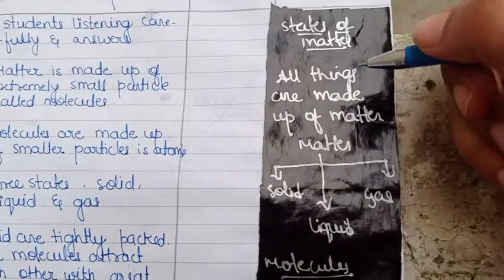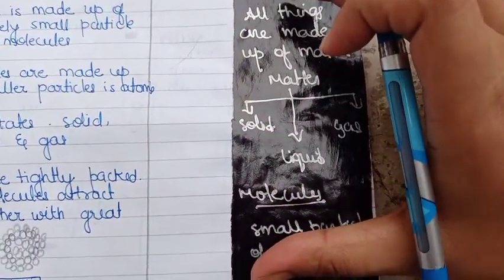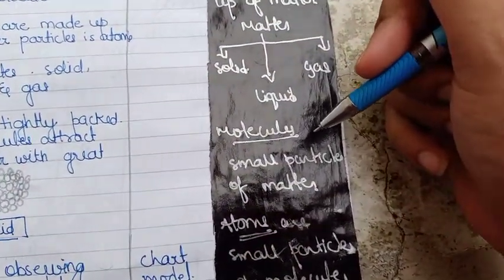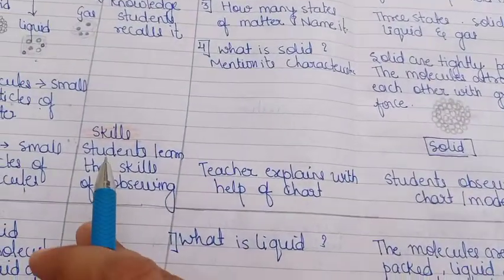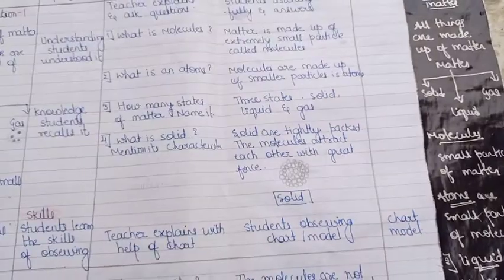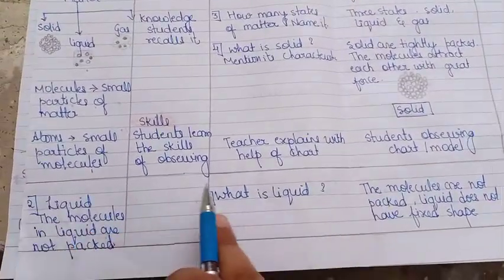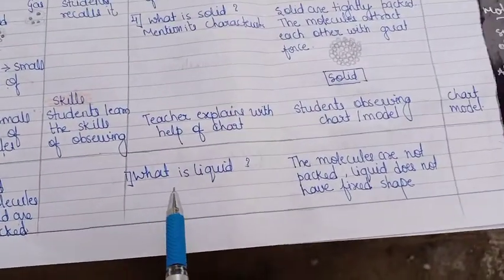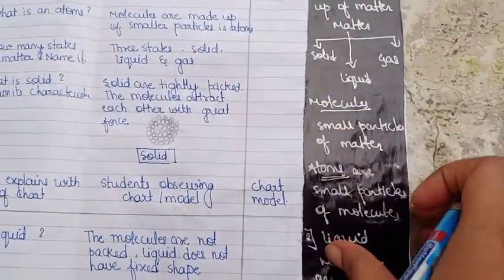science lesson plan / EVs lesson plan/ geography Lesson plan / states of matter